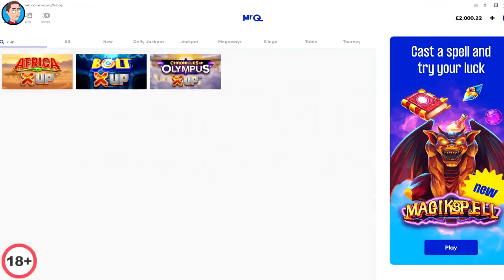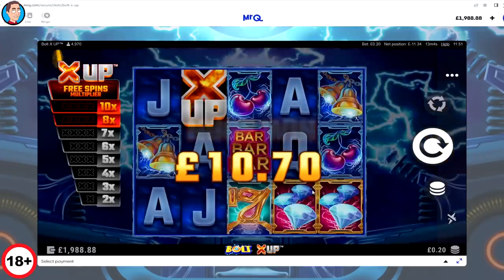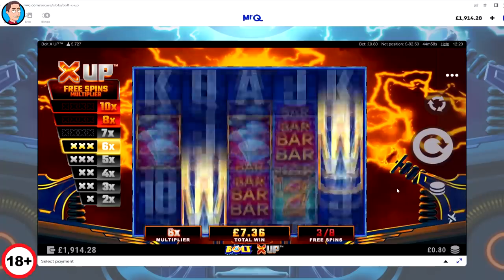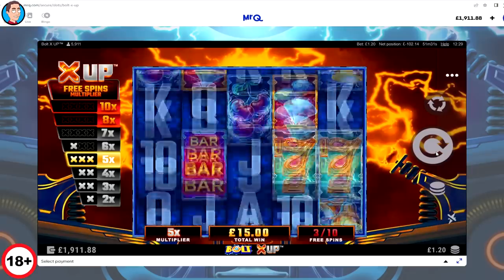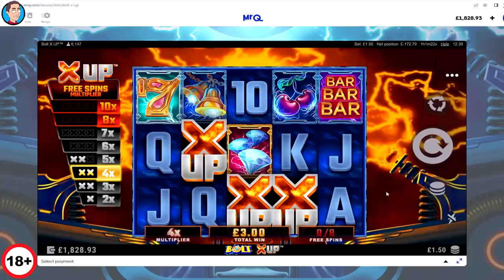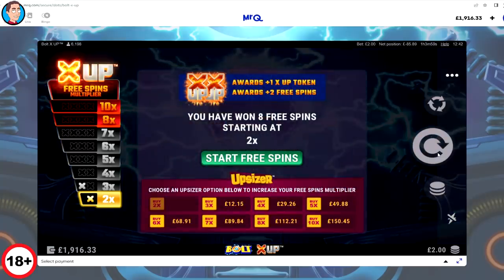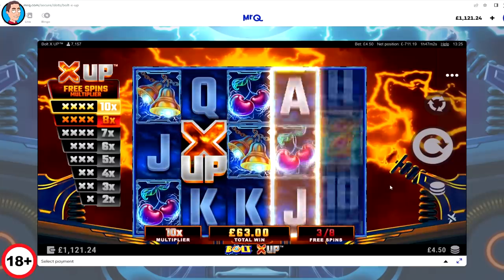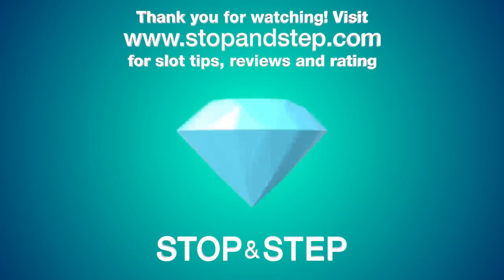BOLT X UP Stake Challenge! Can I get 9 Bonuses??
for my favourite ONLINE CASINOS !

18+. Gamble Responsibly. T&C’s apply. If gambling has become an issue, please visit GAMSTOP
Hey everyone, a stake challenge on the new X Up themed slot, Bolt X Up. This slot features a progressive multiplier up to 10x, plus a chance to pay for the upgrade once the bonuses is awarded.
I've gone for a stake challenge, attempting to hit a bonus on 8 different stakes, 20p, 50p, 80p, £1.20, £1.50, £2, £3 and £4.50. I also play for an additional bonus on £4.50 with a 10x buy in!

Let me know what you think of the game in the comments.